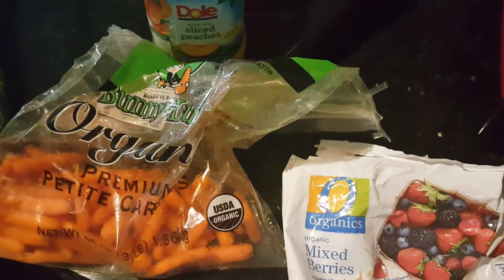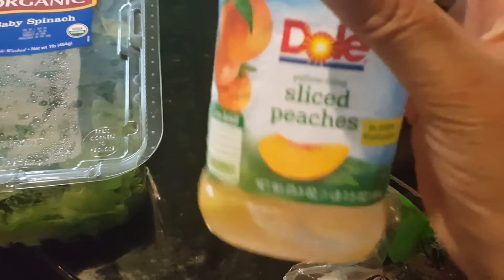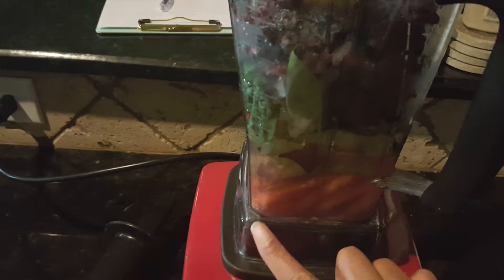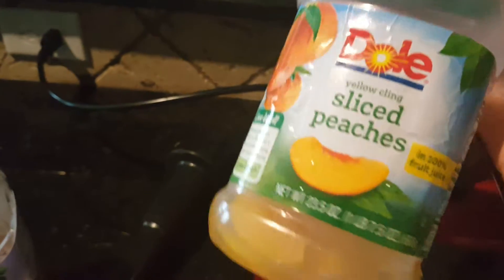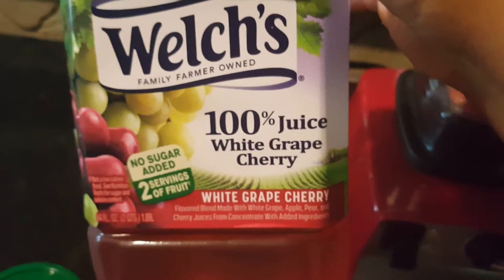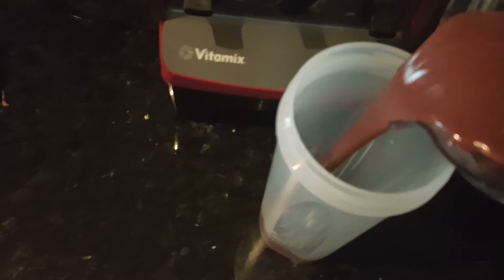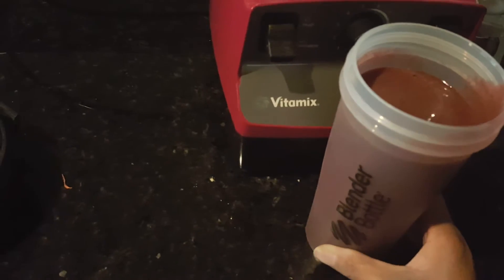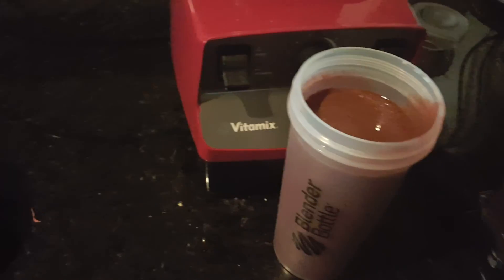Cook with Me: Berry Peach Smoothie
Join me in the Kitchen as I prepare a Smoothie. Serves 1:
2 Handfuls of Baby Carrots
1 Handful of Spinach
1 Handful of Frozen Berries
1/4c Peach Juice
1c White Grape Juice